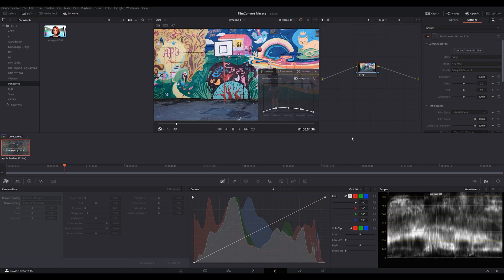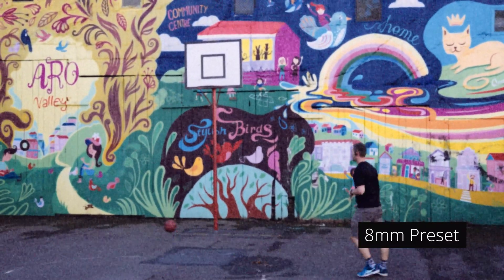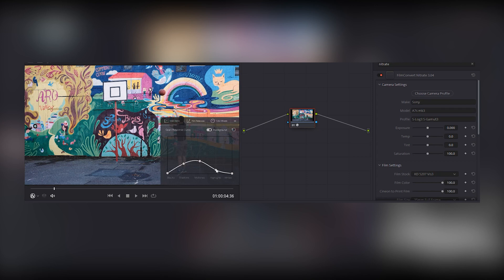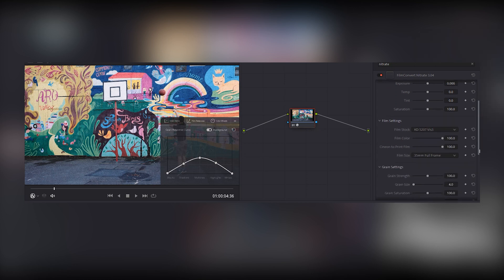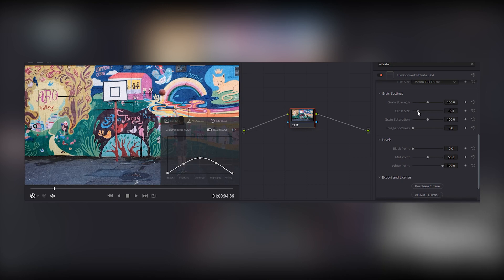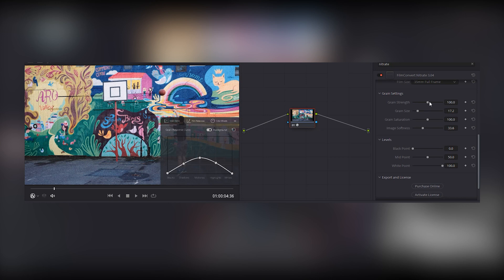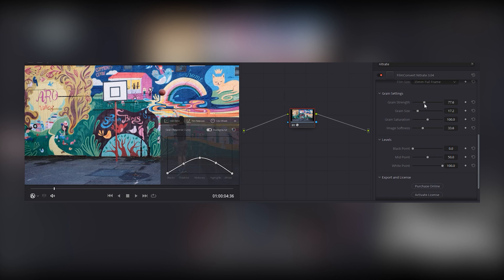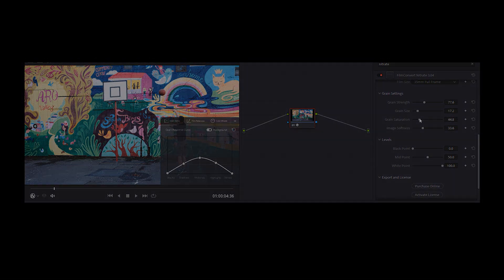Grain Settings in FilmConvert Nitrate for DaVinci Resolve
Grain size represents the size of the film frame we’re emulating - 35mm film will have a very fine grain structure, while 8mm film, being smaller, will have larger, more prominent grain.

The curve you see is the natural response for the grain in your selected film stock - shadows start at the left, through to highlights at the right, just like a histogram. The default curve is native to the film stock, but you can adjust the appearance of the grain in the shadows, midtones and highlights just by clicking and dragging points in the curve.

The other film grain settings are available in the plugin settings.

Size is the size of the grain. Moving the slider to the right will increase the area of each grain particle.

Softness is softness, as you’d expect. Film is naturally softer than digital sensors, so when creating the film look this control allows you to soften your edges.

Strength is the overall amount of grain applied to your image. Move it to the right and you will get a strong grain effect, and taking it to the left takes away your grain all together.

Finally, there is grain saturation. All film grain has certain colour characteristics and you can use this slider to boost that colour or take it away completely and have monochrome grain on a colour image.